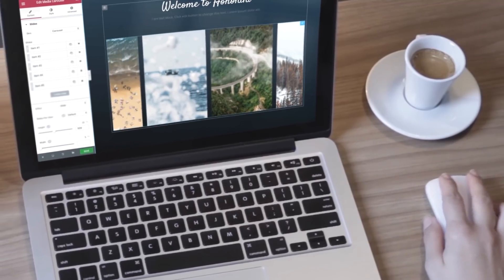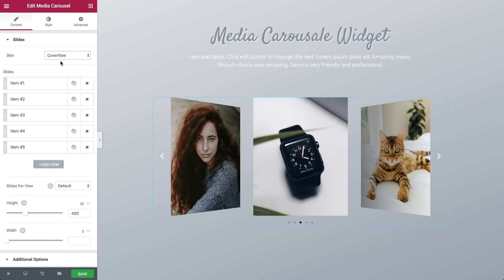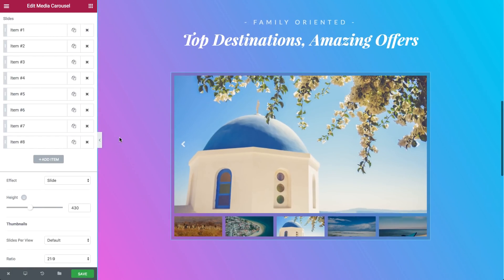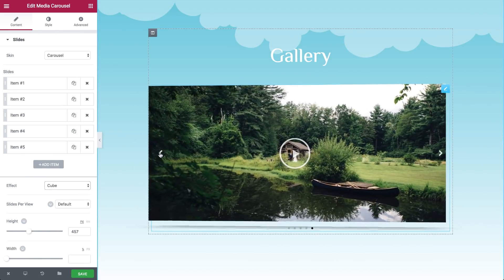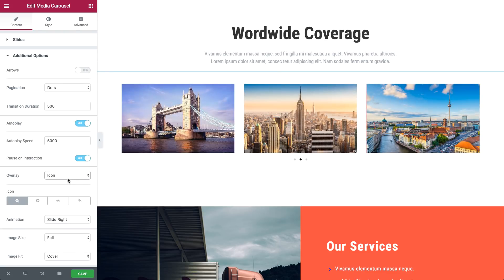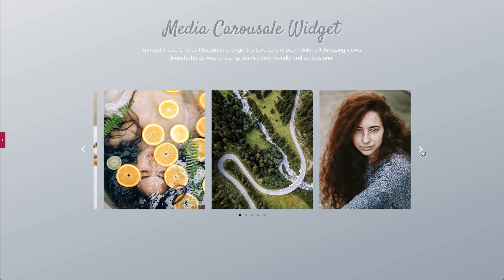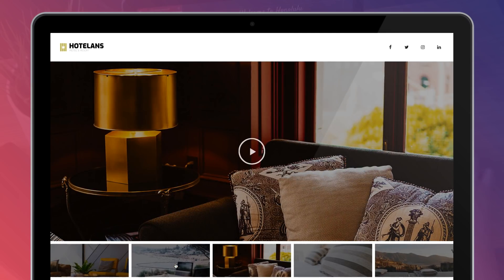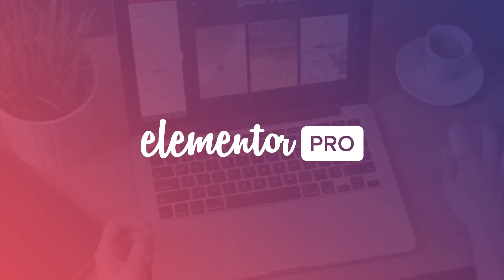Meet Media Carousel: Create Image & Video Carousels and Sliders in WordPress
We are excited to introduce a powerful and visual widget for showcasing your images and videos: The Media Carousel Widget.

The Media Carousel widget will take your images and videos to the next level of design.

This widget comes with 3 skins to choose from:
Carousel, for displaying several slides for each view, Slideshow, showing a primary slide and small image thumbnails underneath, and Coverflow, showing one slide on the front and two side slides on the back.

These widgets come pre-packed with many helpful benefits:
Lightbox and custom URL per slide
Mobile responsive editing
3 sliding animations to choose from
Media size, ratio & space between controls
Arrow, dots, fraction and progress bar navigation
Advanced carousel overlays
Optimized video load
Don't miss our 3 new Pro templates that feature creative uses of this widget.